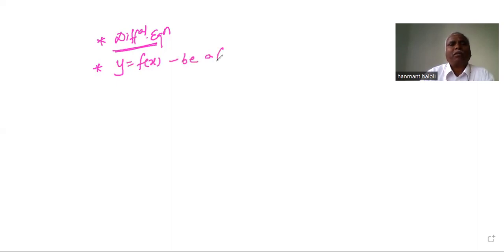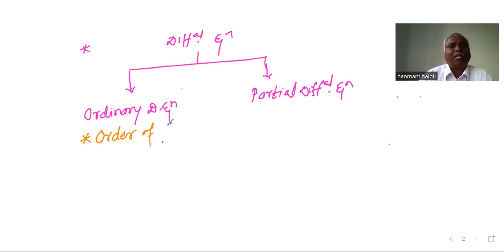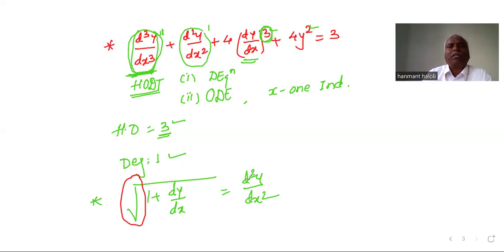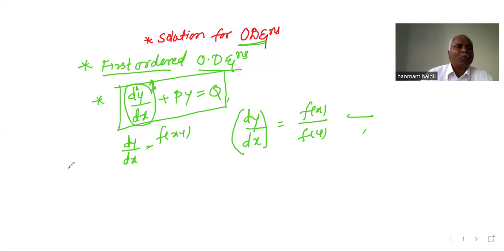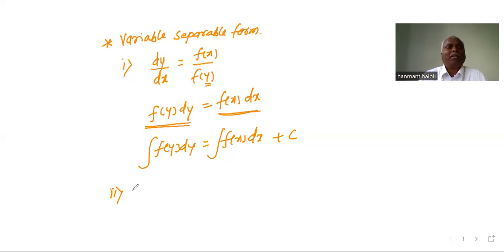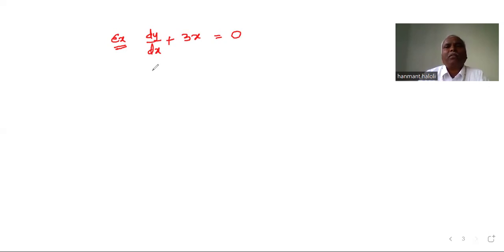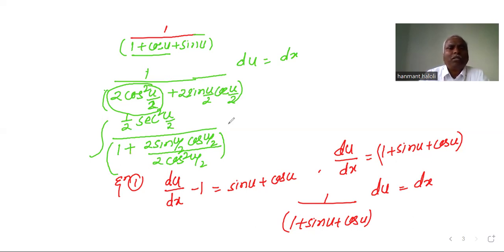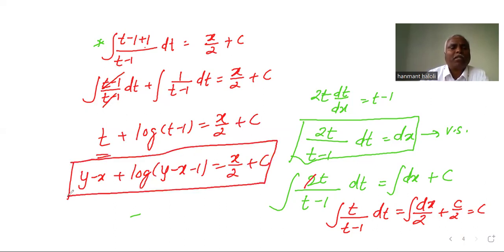HGH Ordinary Differential Eqn.